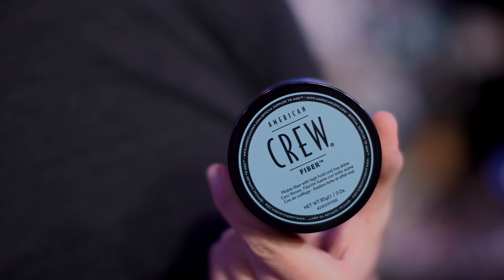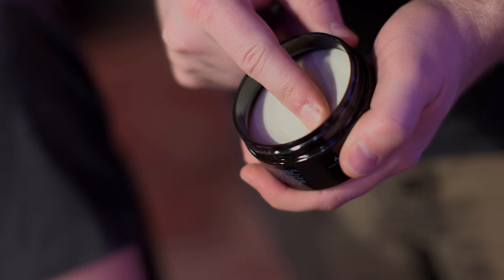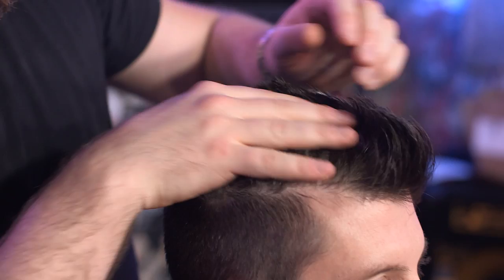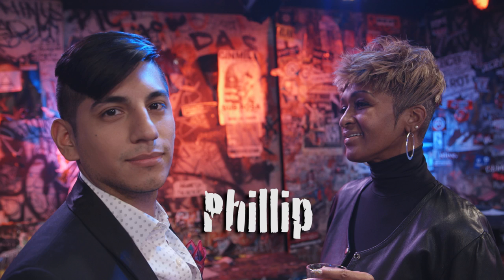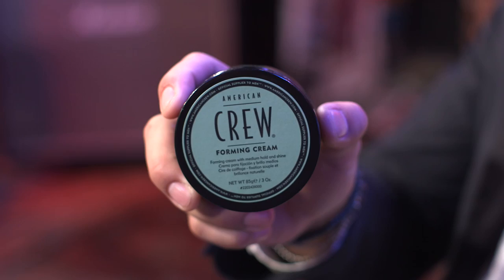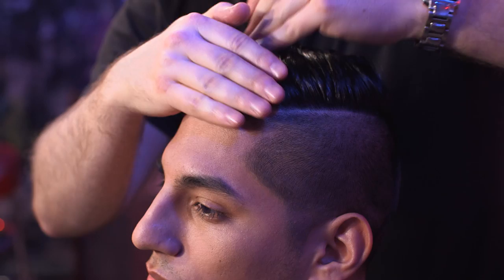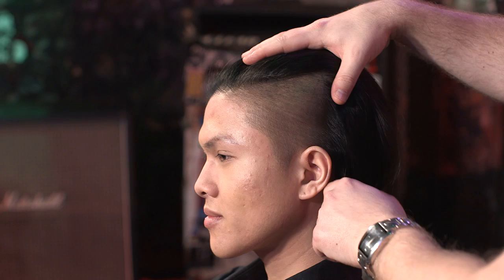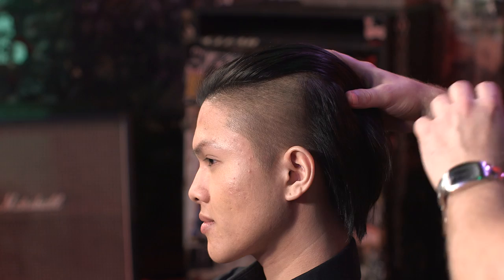2015 Haircut Trends for Men -TheSalonGuy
Please enjoy my hair trends for men in 2015 filmed on the original CBGB stage!

The looks from the video are:
The fohawk, pompadour, soccer player, man bun/top knot, undercut.

Produced by:
Stephen Marinaro "TheSalonGuy"

Camera/Editing: Stephen Rosania
PA: Anthony Bossolino

Makeup by: Nydia Figuearoa

Models:
Adam Augustine
Lam Nguyen
Steve Ferrari
Greg Washburn
Phillip Destruge

Bartender : Evan Drahzal

Crowd:
Johnny Nacis, Tahiyya Ramseur, Wanda Ramos, Lynette Scire, Carmen Vienhage, Lora Brooks, Franiana Scott, Jessie Bouffier, Aileen Maria, Rosy Ramchandani, Olivia Margolin

My video content will range from mens haircut tutorials, actor hair tutorials, athlete hair tutorials and musician tutorials. You can even catch me doing hair tutorials on some of your favorite YouTubers!
I also interview celebrities and cover major events!